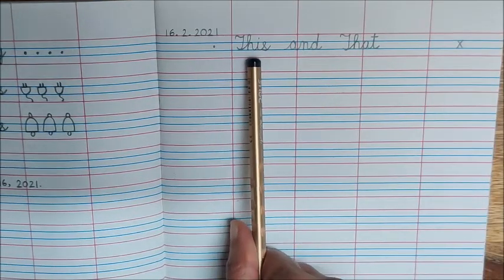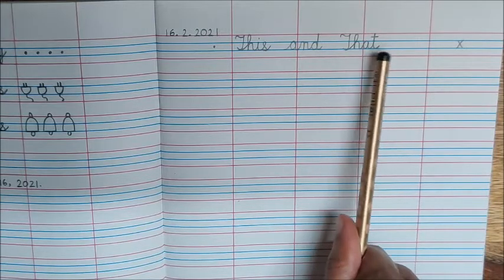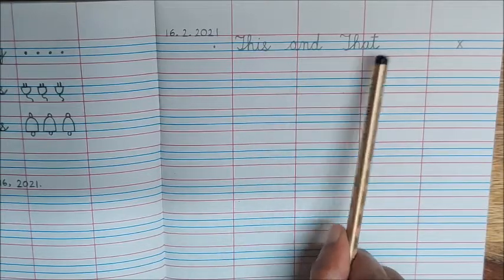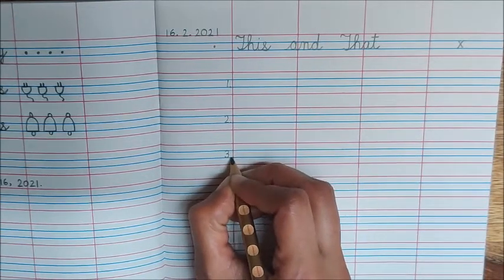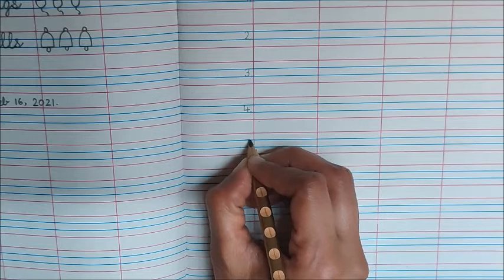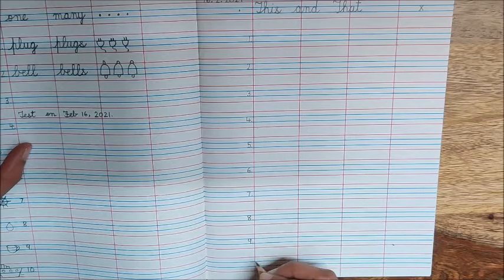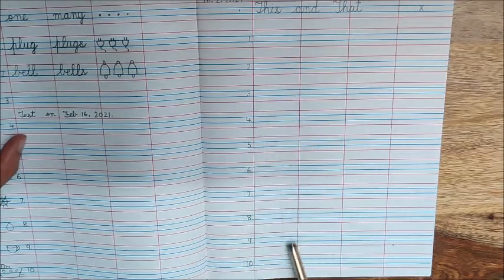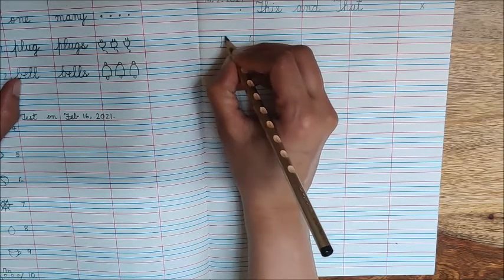February 16- Revision of This and That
Revise This and That.